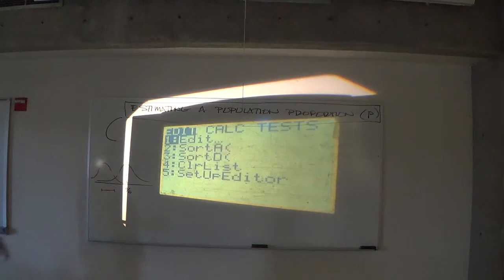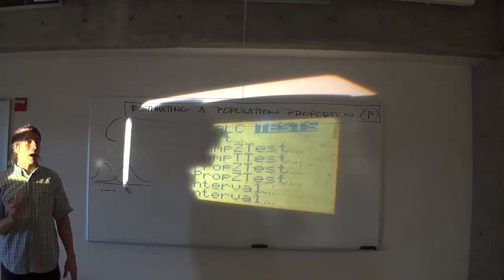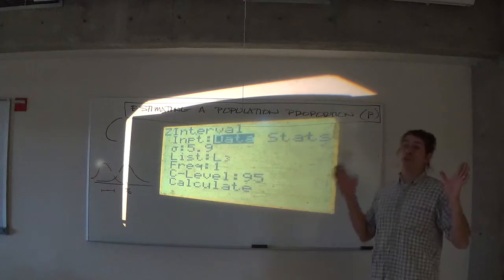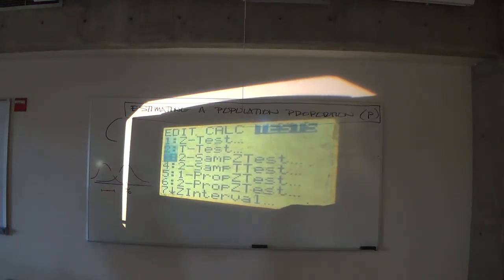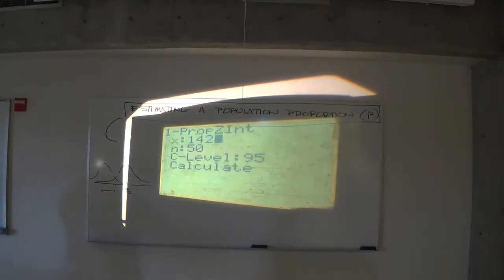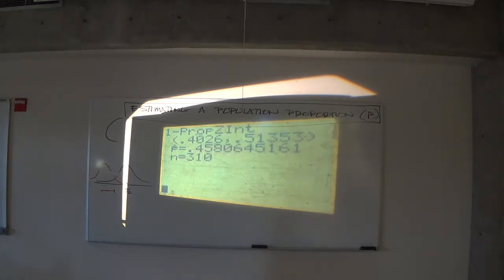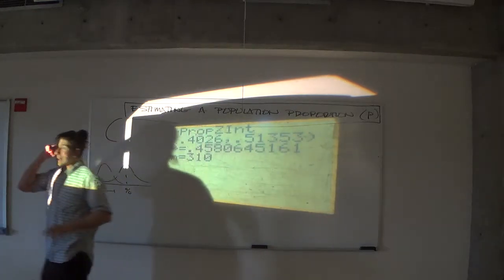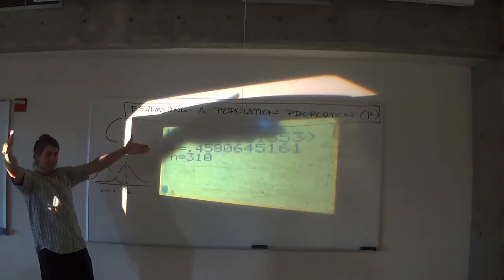1.13.14 (More Estimation of Population Proportions)